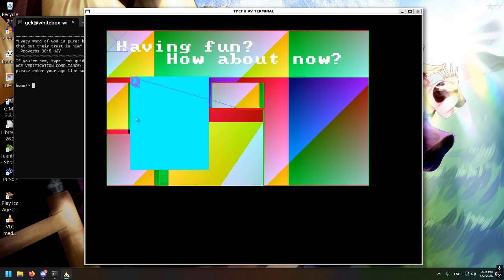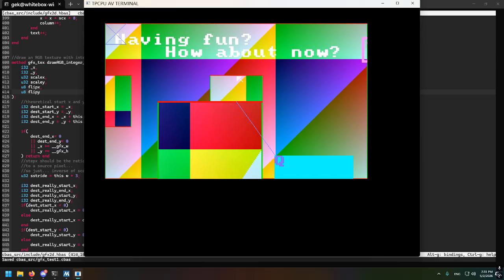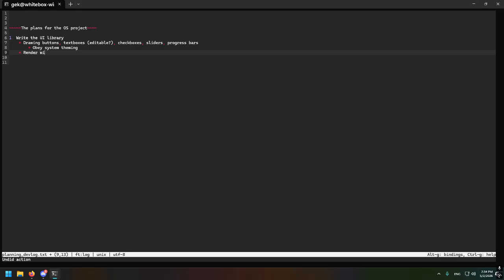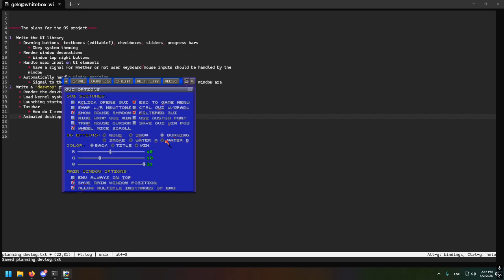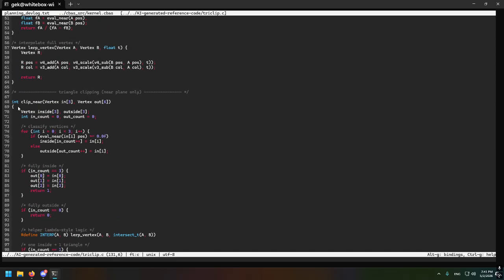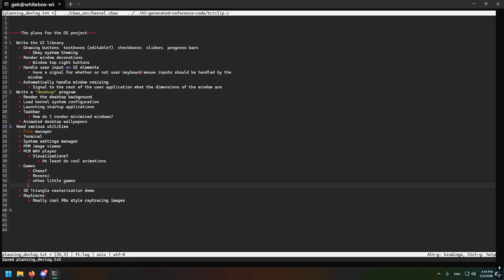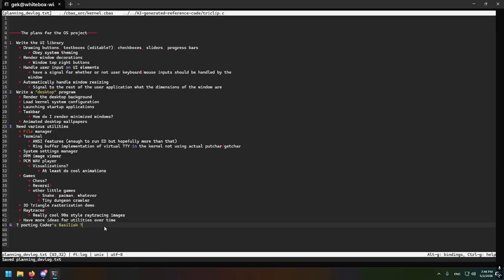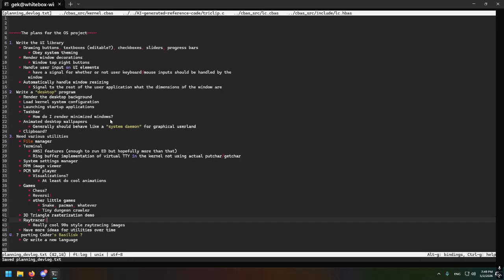Phobos Workstation OSDEV Devlog Update 5/2/2026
2D Graphical rendering library pretty much done!